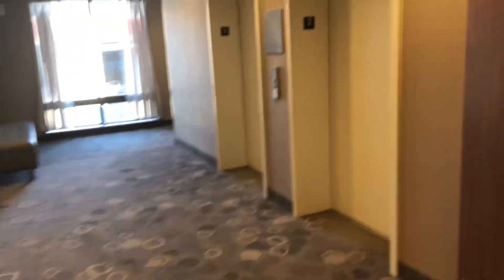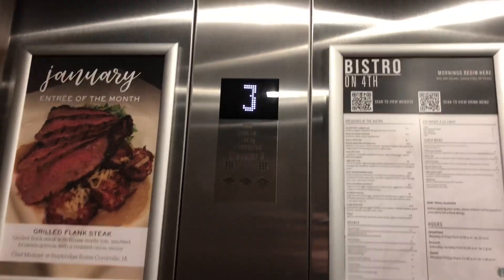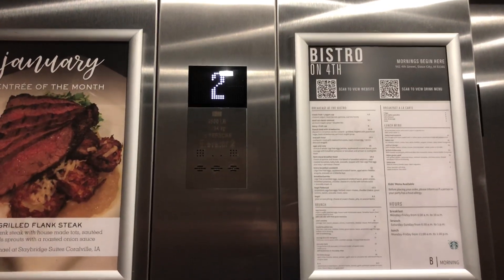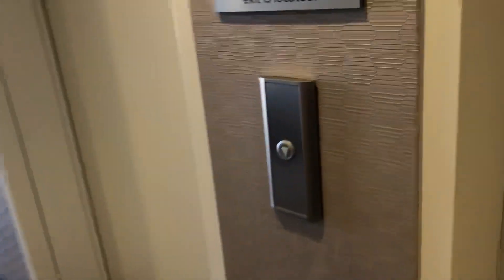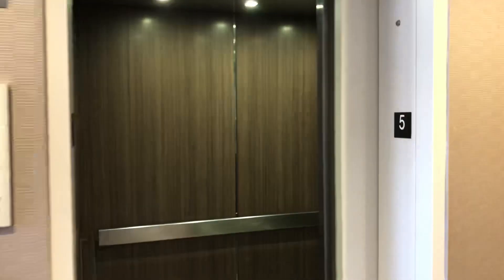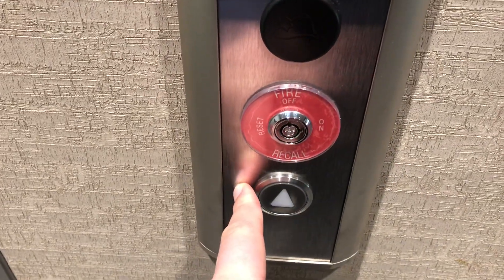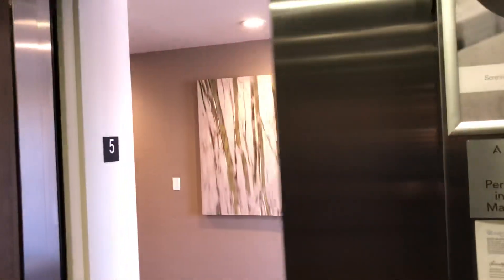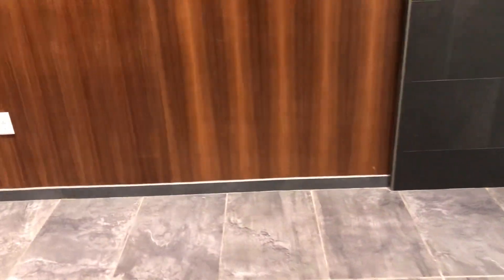Kone Traction Elevators at Courtyard by Marriott in Souix City IA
These are very nice elevators. I started at 3rd floor because my hotel room was up here and was about to go somewhere with my dad. Very nice elevators and one of them has a rear door. Hope you enjoy this video.